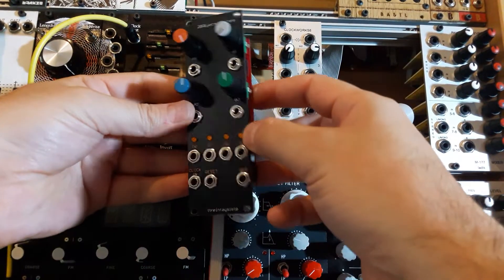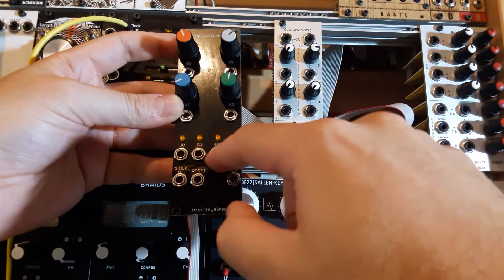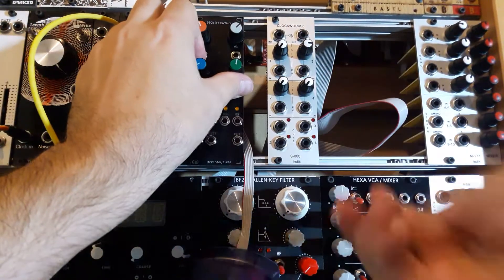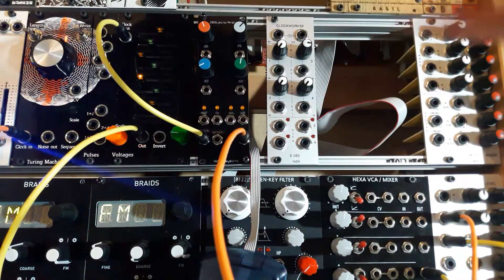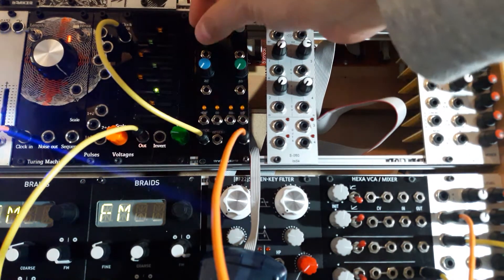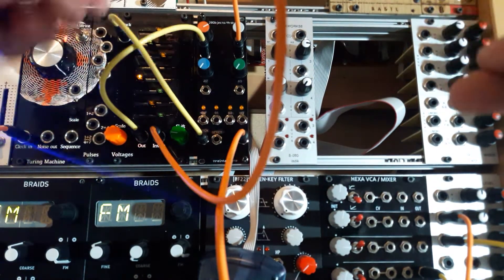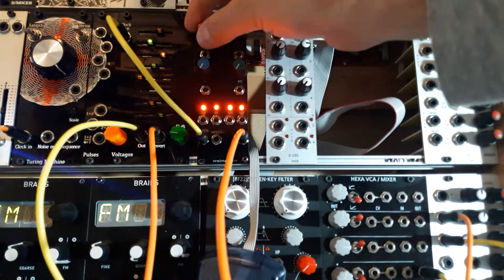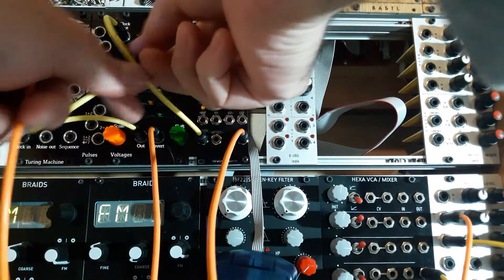New 8HP Eurorack Ardcore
based on 20objects.com work by Darwin Grosse.

Features:
- 12 bit SPI DAC
- all AnalogInputs have potentiometer normalized to 5v when nothing is connected, and the pots attenuate the input signal.
- 2 additional digital outputs for a total of 4.
- 1 aditional digital input (labeled reset).

All analog inputs are protected with diodes so you can input any voltage signal. All digital outputs are buffered (and protected with tristate single buff). All digital inputs are protected with a transistor to isolate the microcontroller pins from the world.